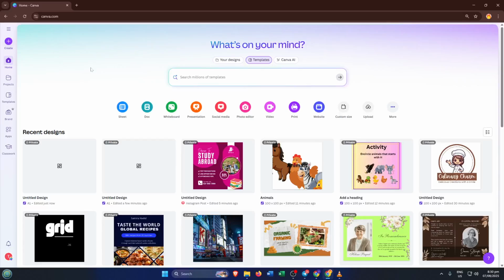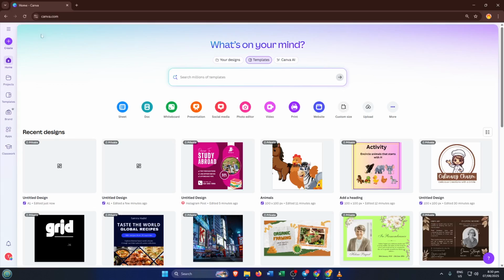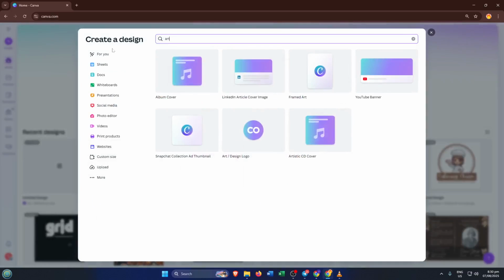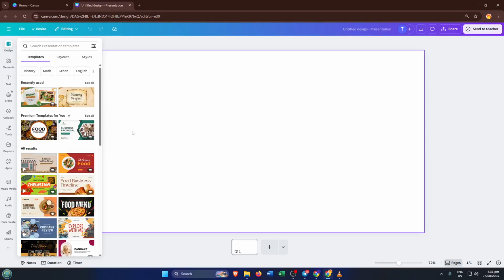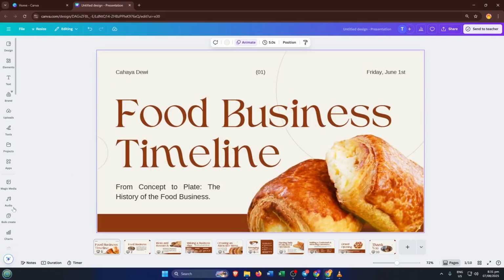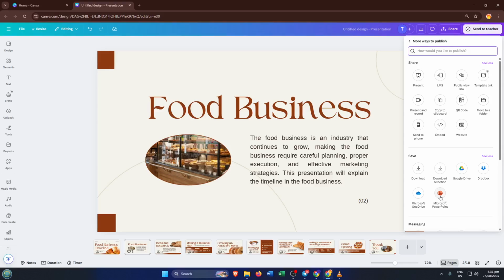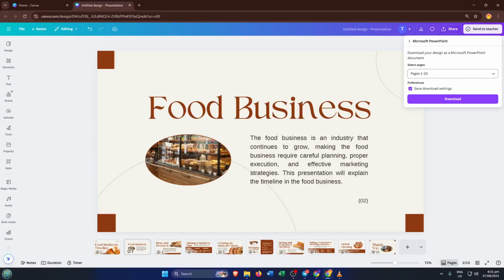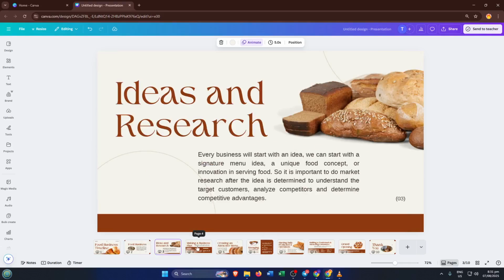How To Download & Save Canva Presentations & PowerPoint Files [2026 Guide]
Want to download and save a Canva presentation or PowerPoint file? In this quick tutorial, you'll learn how to download your Canva presentation in different file formats and save it to your computer or device. Whether you're preparing slides for school, work, meetings, or other presentations, this guide covers the basic steps you need to save and export your Canva presentation.

In this video, you'll learn how to:

✅ Open your Canva presentation
✅ Save your Canva presentation
✅ Download your presentation from Canva
✅ Choose the PowerPoint file format
✅ Export your Canva slides as a PPTX file
✅ Download your presentation as a PDF
✅ Choose the right file format for your needs
✅ Save your presentation to your device
✅ Open and check your downloaded PowerPoint file

To download and save a Canva presentation or PowerPoint file, open your presentation in Canva and select the download option. Choose PowerPoint if you want to save your slides as a PPTX file, or select another available format such as PDF depending on how you plan to use the presentation. After downloading, open the saved file on your device and check your slides to make sure everything transferred correctly before presenting or sharing it.